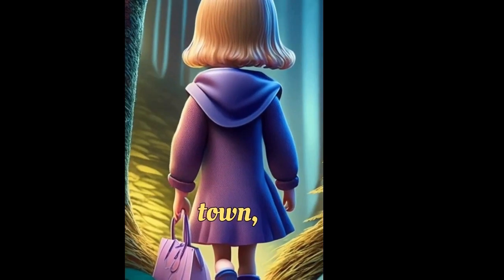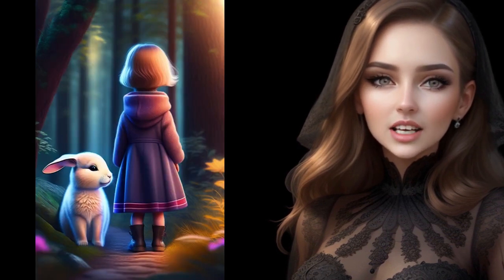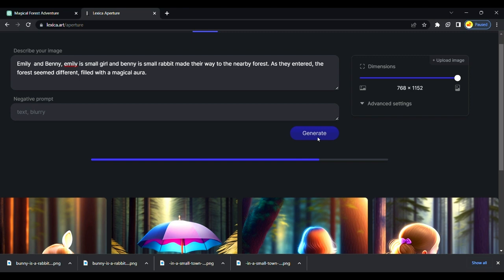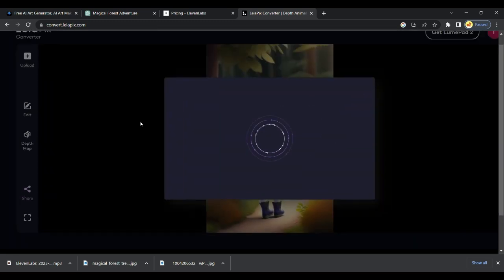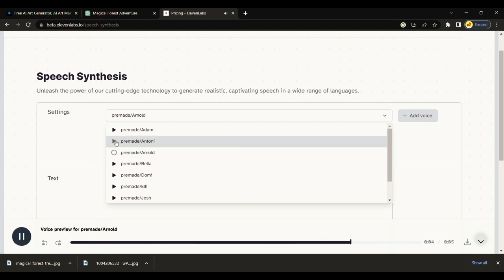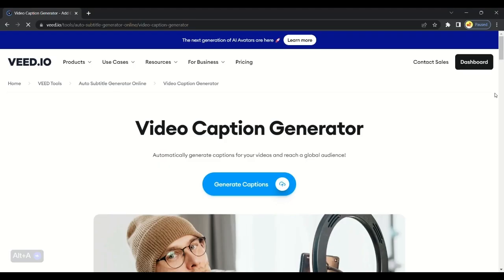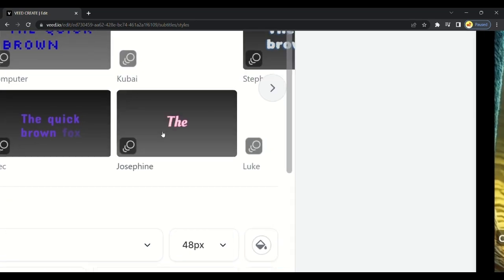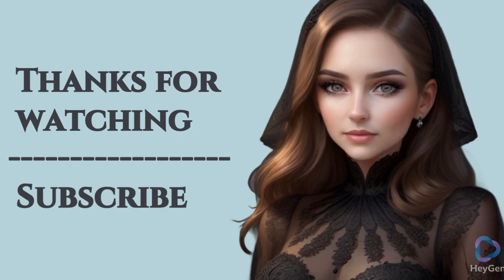create animated videos with chatgpt | create kids story video for youtube | ai video generator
create animated videos with ai & chatgpt | create kids story video for youtube | ai video generator

the video you are looking for

0:00 introduction
0:43 generating script for story
0:58 generating images for story
1:23 converting image to video
1:55 generating realistic voices for video
2:52 generating subtitle